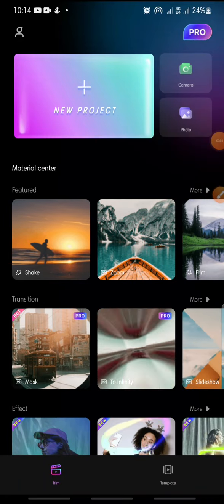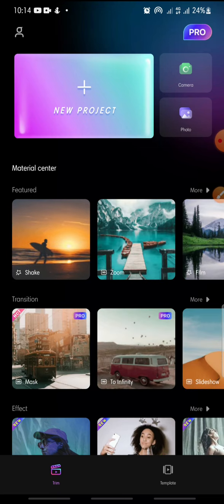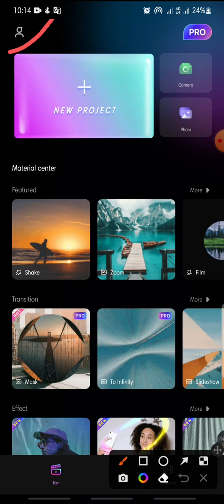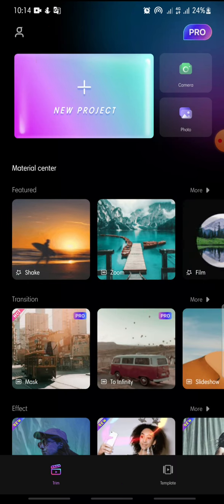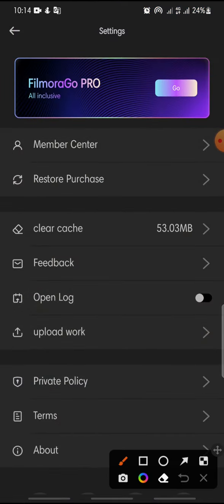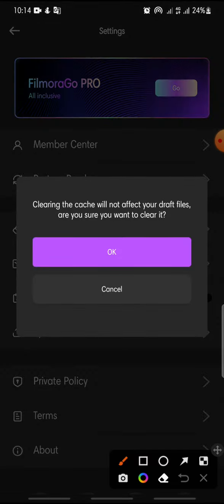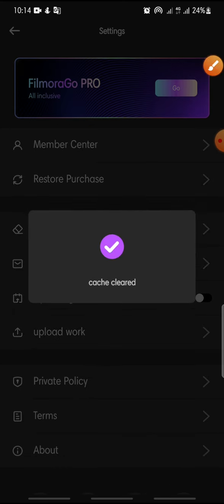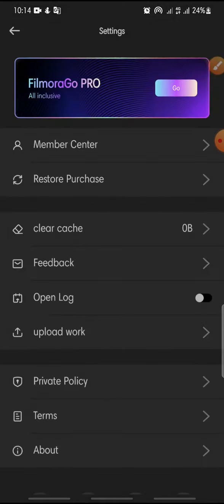How To Clear Cache on Filmorago Apps